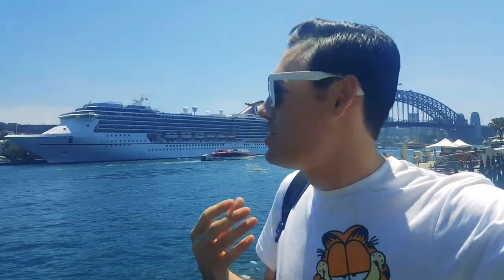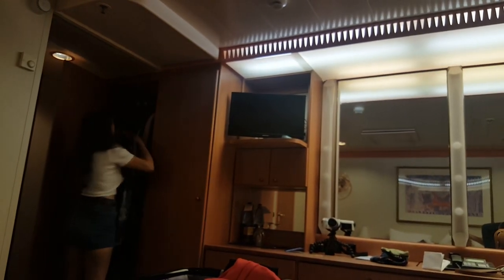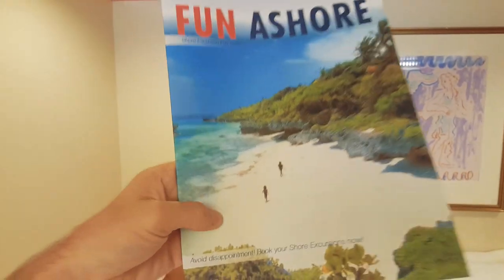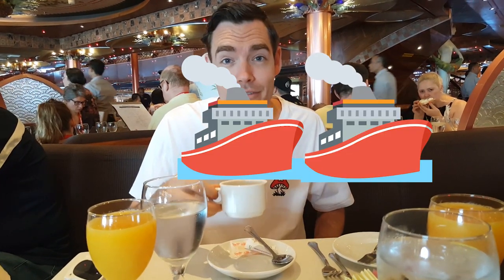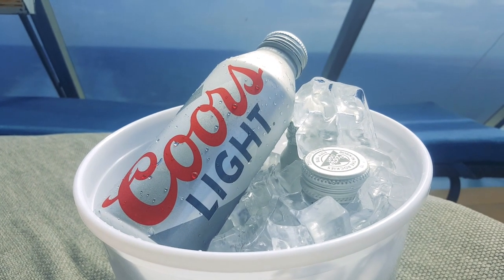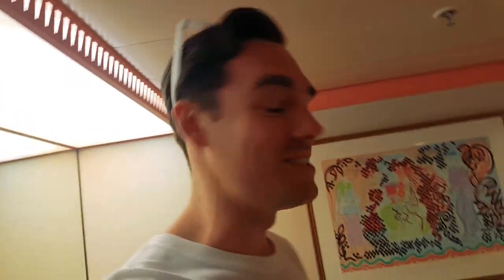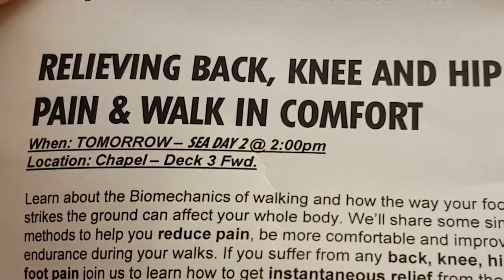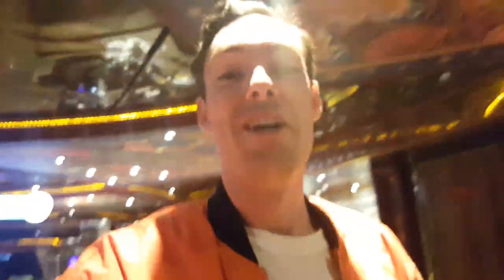Carnival Legend Cruise to Fiji | CAPTAIN'S VLOG (Part 1)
What up Trekkers? We just got back from 13 days on the Carnival Legend, where we did a cruise from Sydney to Fiji, Vanuatu and New Caledonia. We documented the adventure to show you all what it's like aboard the Carnival Legend (there doesn't seem to be many good Carnival Legend Reviews or Vlogs on here - until now) and we also use this series as a way to give you a tour through a few of The Pacific Islands (Fiji - Port Denarau, Tivua Island; Vanuatu - Port Vila, Mystery Island; New Caledonia - Isle of Pines).

In Part 1 we cover the first 2 days on board. We fly to Sydney and board the cruise ship in preparation for our journey and once at sea we show you around the ship on a tour of the carnival legend, have a few too many cocktails and then the Alleyways antics begin.
Grab ye swords and down ye rum, as we kick off our Cruise Adventure Series: Captain's Vlog!

The Camera
The Tripod
The Microphone
The Drone
The Laptop
The Travel Guide
The Editing Guide